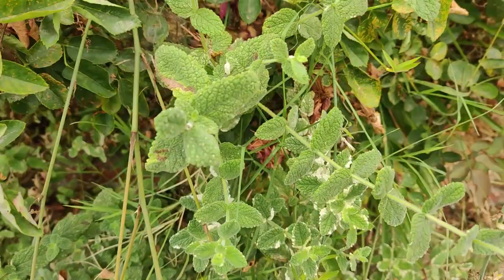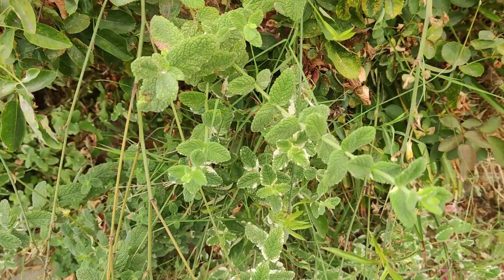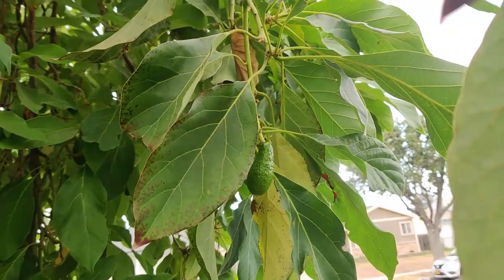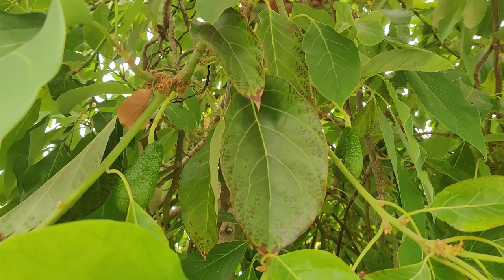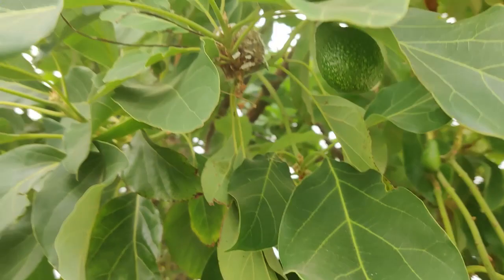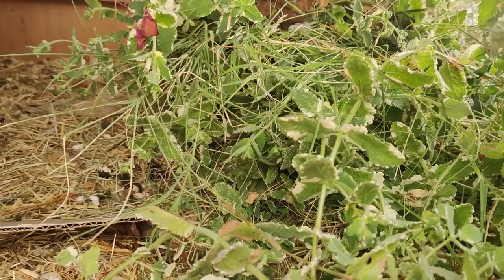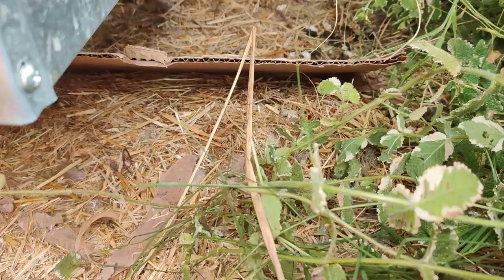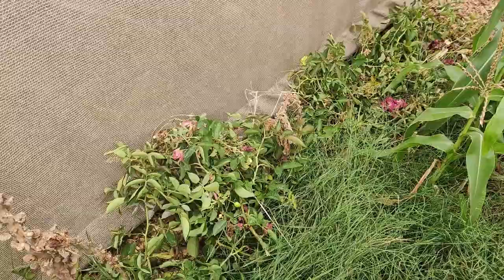Garden Update in Early July 2021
As it has been heating up temperature-wise, I have been trying to limit the amount of water used in the food forest as I am relying a bit more on mulch, and densely-grown plants to keep the vegetation from drying out too much.   Therefore, there is a bit of suffering on some of the plants.  Some plants are drying out, turning brown, going to seed.  Other plants are being devastated by pesky bugs, cabbage flies, birds, and squirrels.  Some of the collard greens and kale have been pulled out, and fed to chickens and rabbits.  Spaces have been cleared of crabgrass, and mulch are being placed over those areas.  Bermuda grass and pineapple mint are being harvested, and placed into the chicken coop as bedding.  The scent of the pineapple mint will freshen up the coop, repel pests, and serve as cost-saving bedding that will eventually dry out and die out, rendering them safe to use as compost.  Rose bush branches are used to edge the chicken run to deter predators.  Tomatoes need to be harvested, and we've been making tons of refreshing lemonade using our lemons.  Soon, we will be able to harvest passionfruit, figs, apples, citrus, and avocados.  Tidying up the garden is necessary, but using up every bit of detritus feels very satisfactory.  Not only are they used as feed when they break down, they keep the soil moist (especially with the drought), and keeps weeds from growing through.